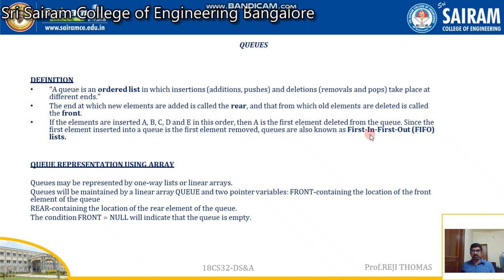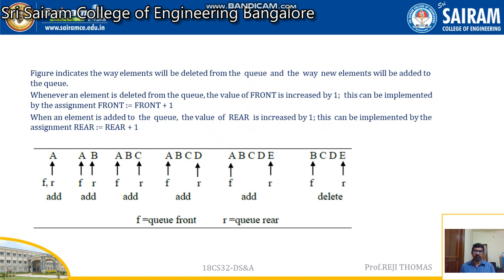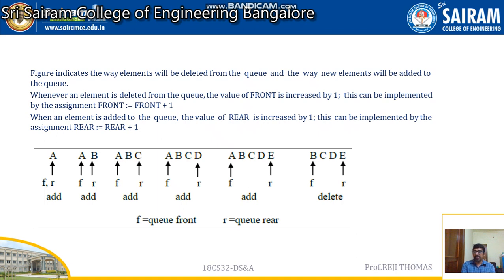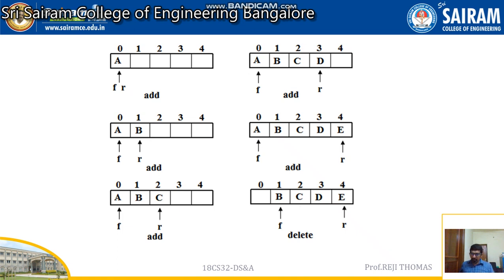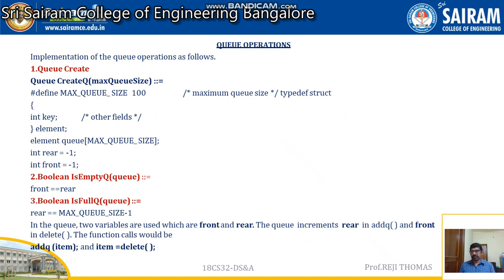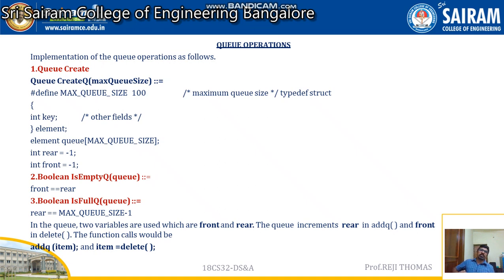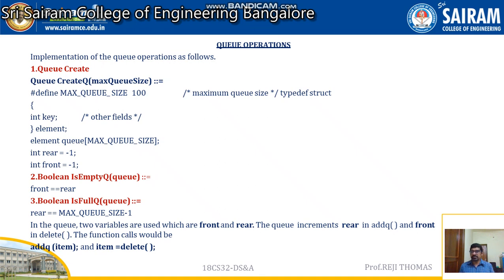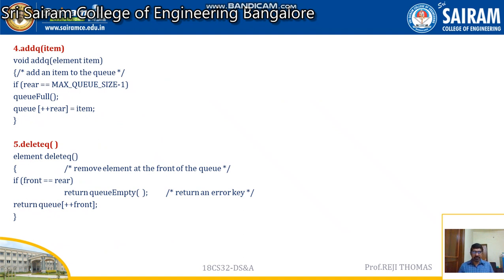LectureVideo 18CS32 Module 2 Queue Reji Thomas